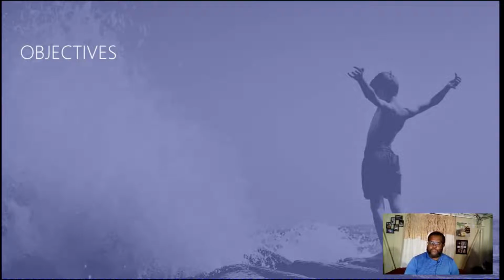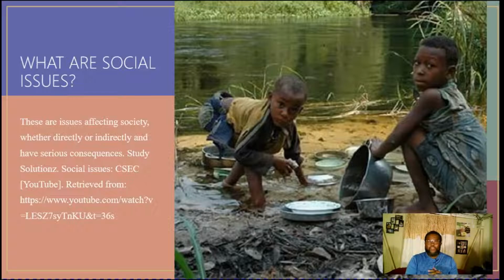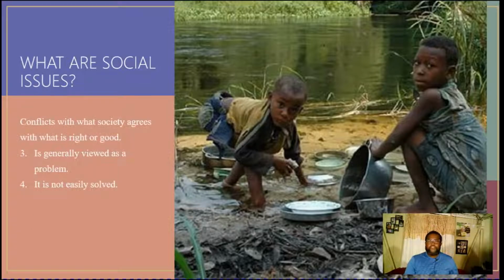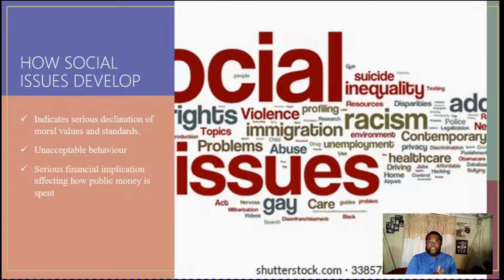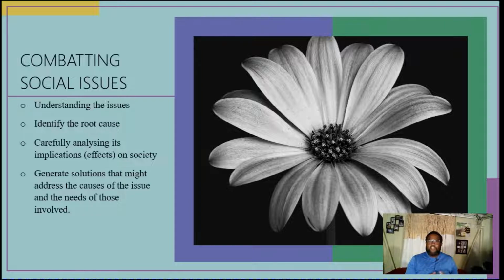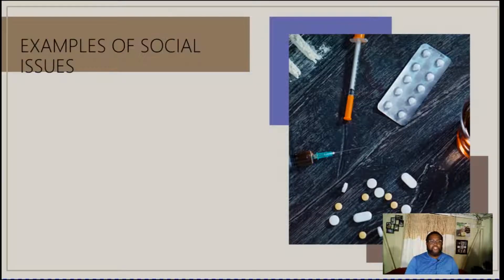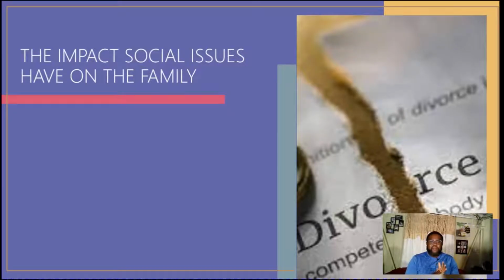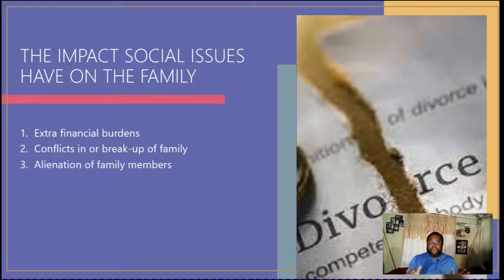Contemporary Social Issues Affecting the Family 1 Sequence 1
This video is the first of many social studies topics dealing with issues affecting the family.